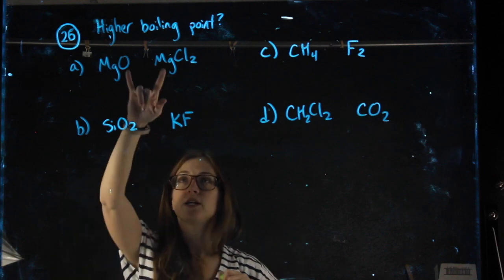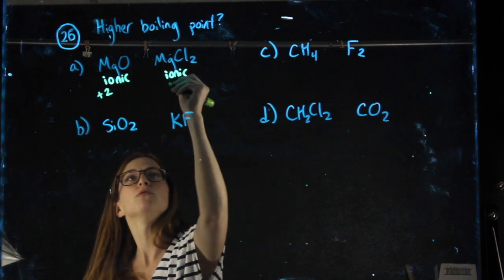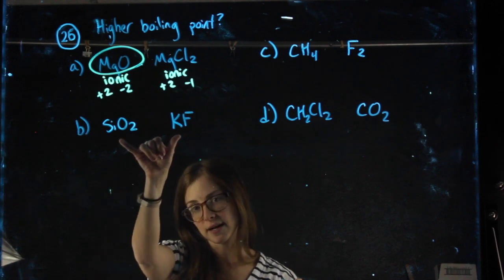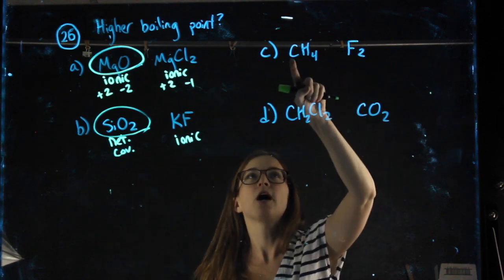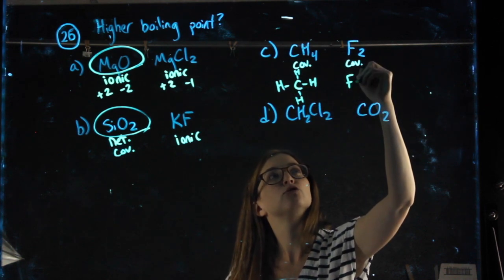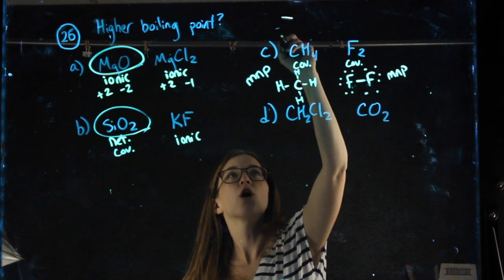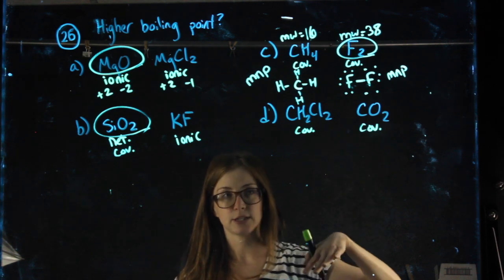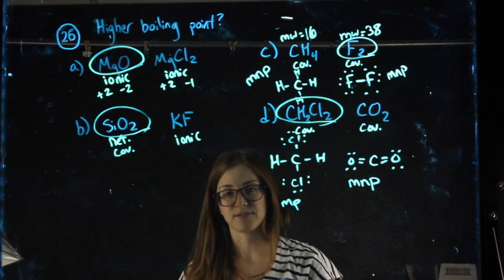Sem 1 Final Review #30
Sem 1 Final Review #30 (diff numbering in video)